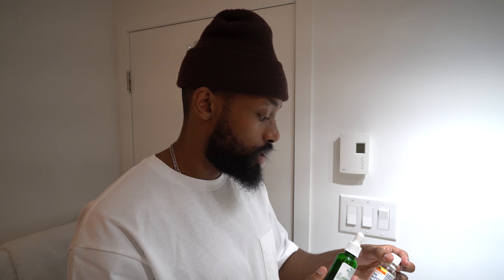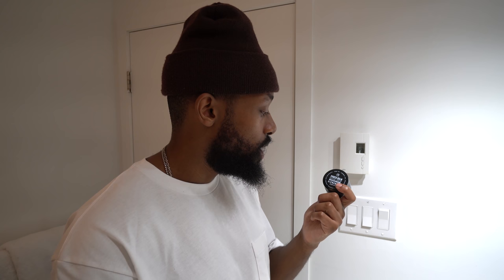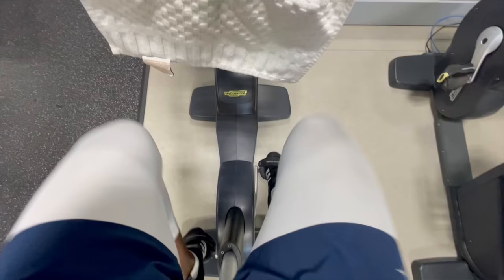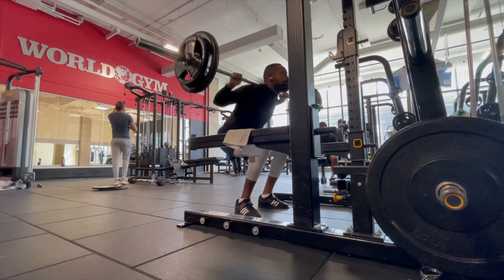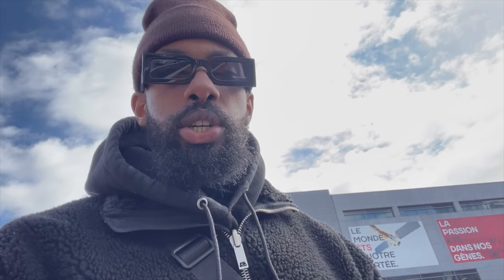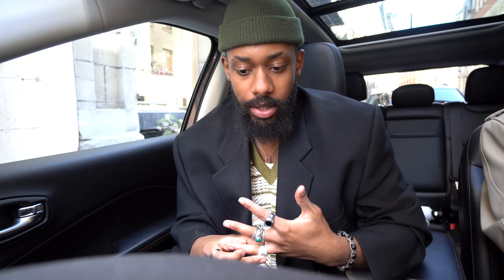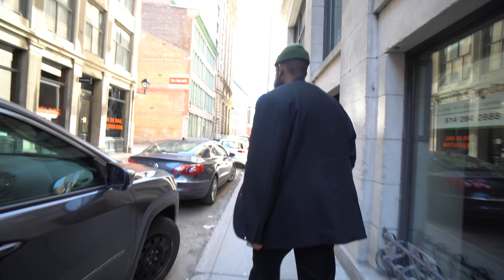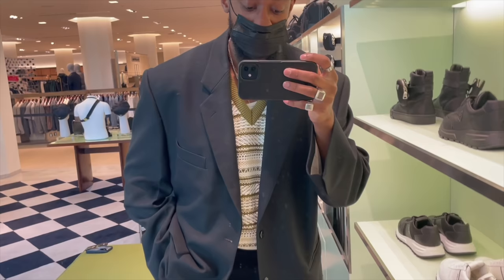VLOG* - "Quick Apartment Tour", SHOPPING & workout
Yo

Update on the apartment and finally moved. I'll probably do another tour once i've settled in properly. Other than that, how do you guys feel about the prada boots ? Really wasn't expecting these to look the way they did. Might need to cop at the end of the year. If anyone owns these, how have they held up?

Links to everything mentioned down below

Morning Routine

Vitamin C
Vitamin E
Beard Balm
Beard Oil
Argan Oil

Outfit 2
Blazer: Random Identities (sold out)
Trousers: Prada runway (sold out)
Shoes: Balenciaga Derbies (sold out)